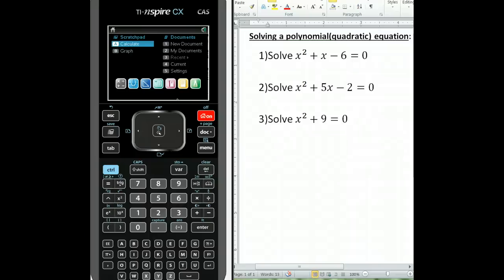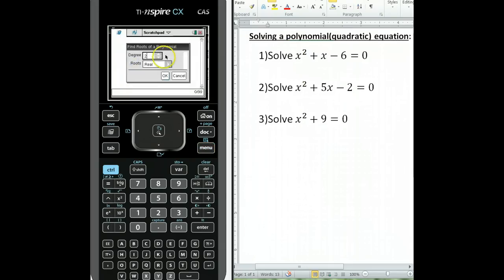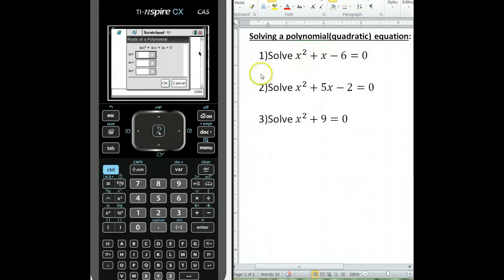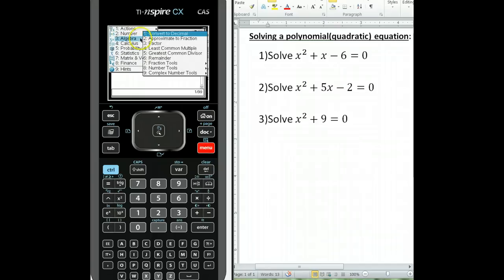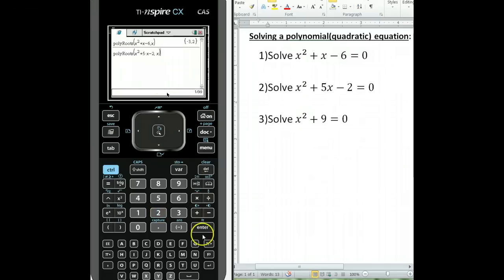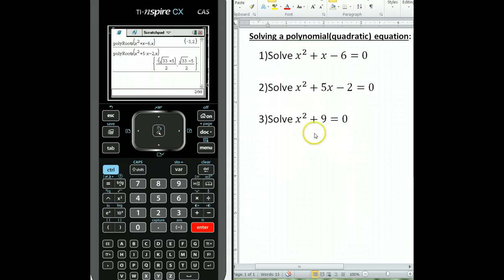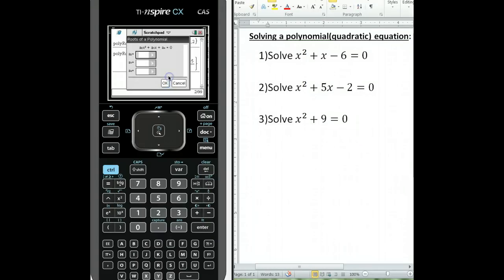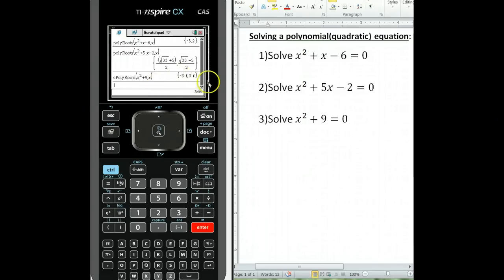Solving for polynomial roots using the Ti Nspire CX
How to use the Ti Nspire CX to solve polynomial equations